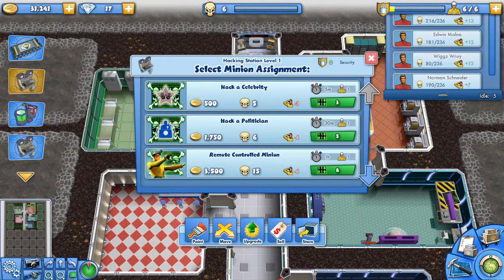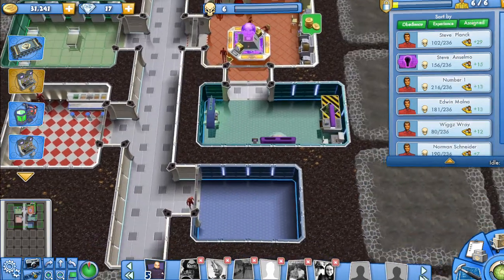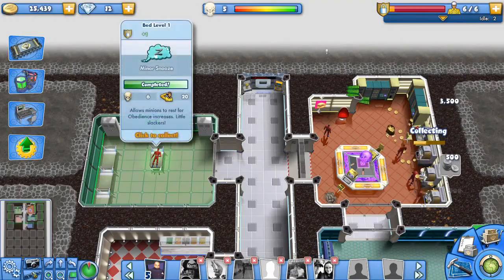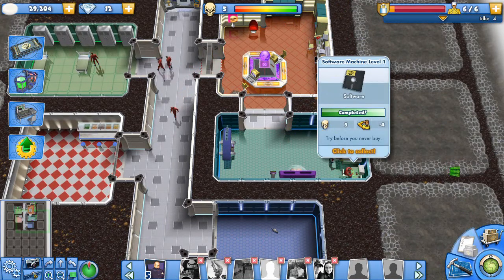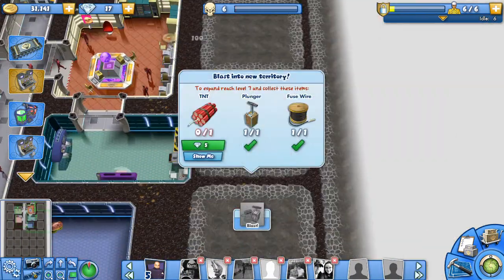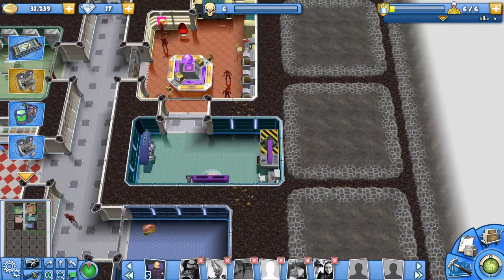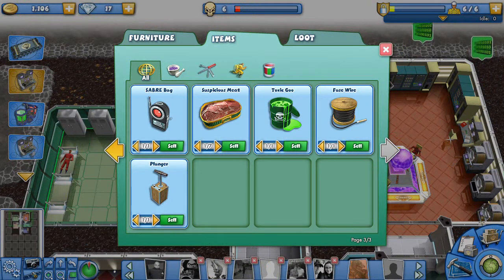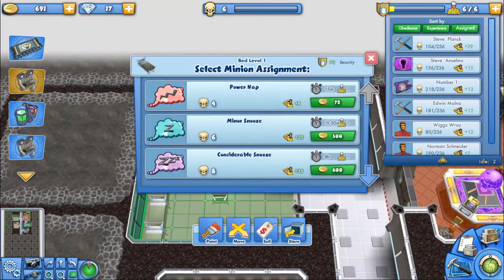Facebook Game Tip - Evil Genius Online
Come and be evil. Evil Genius Online gives you the chance to become the true bad dude.